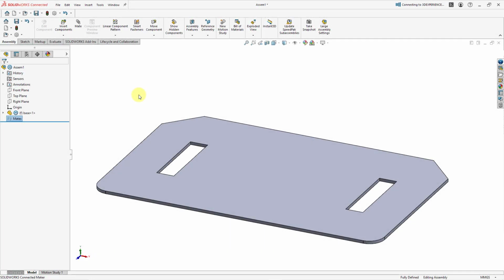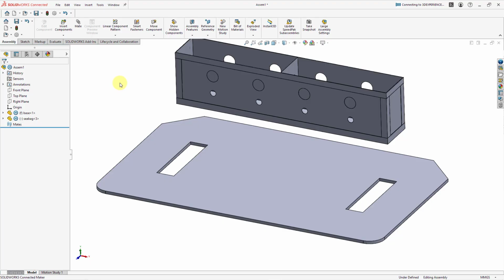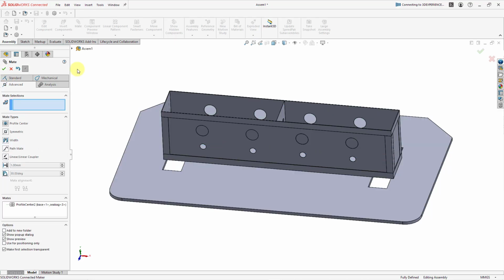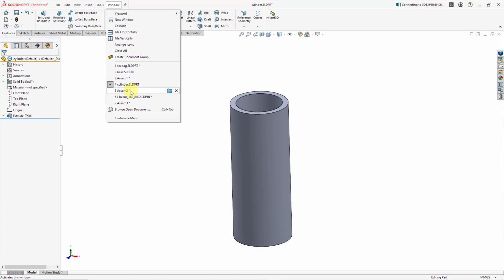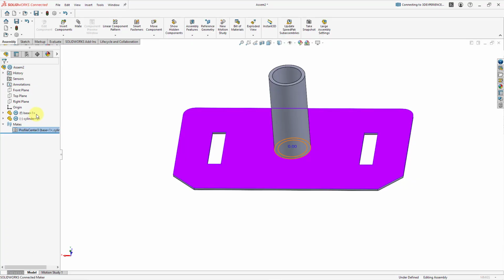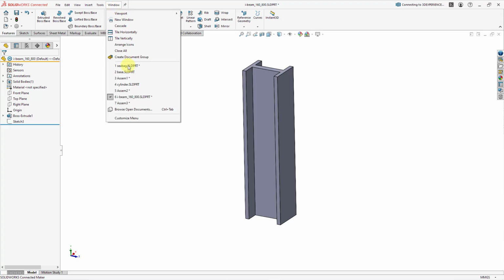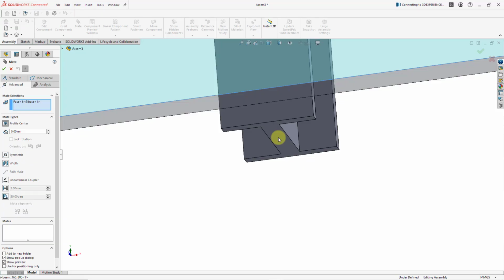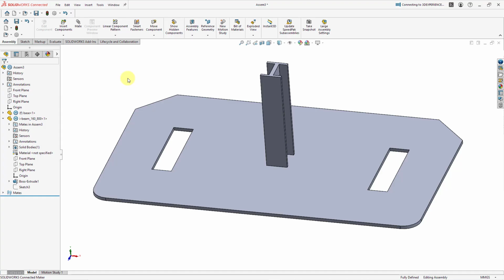Profile Center Mates in SolidWorks Assemblies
This SolidWorks for Creo Parametric Users tutorial shows how to create a Profile Center Mate in an assembly.

Thanks,
Dave